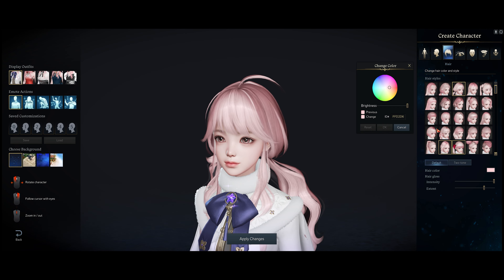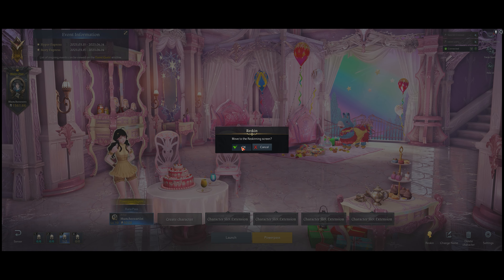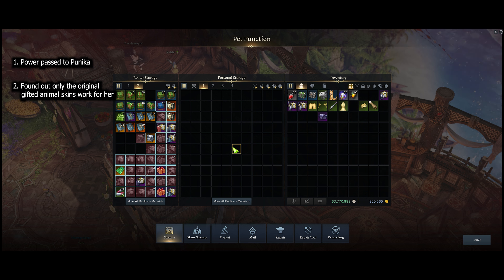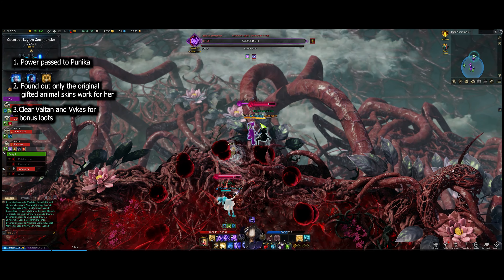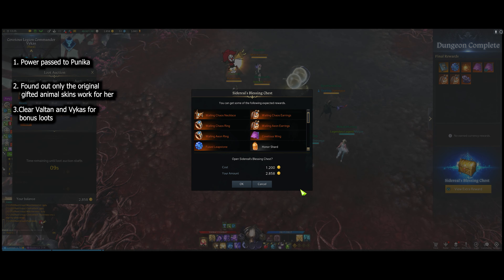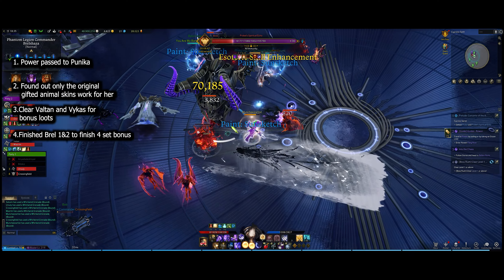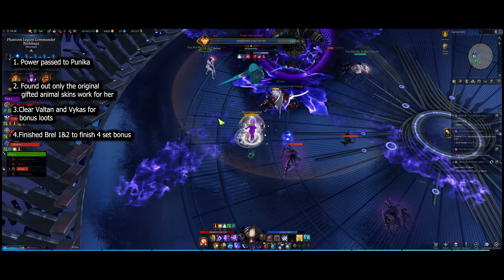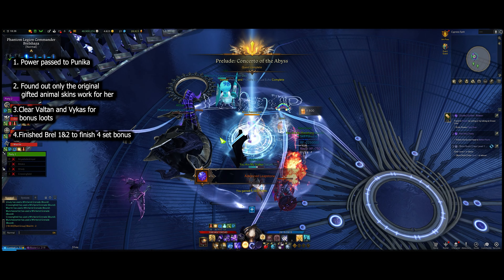[Lost Ark] First Day artist progression and announcement